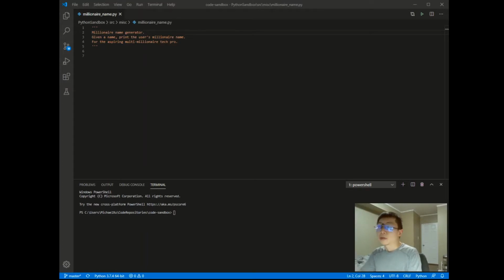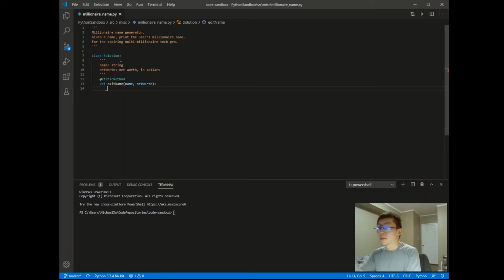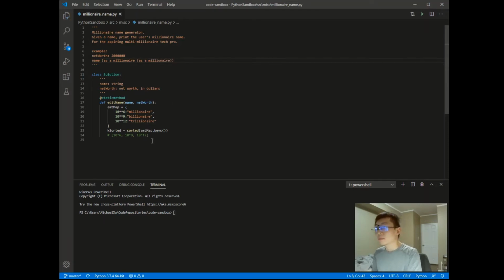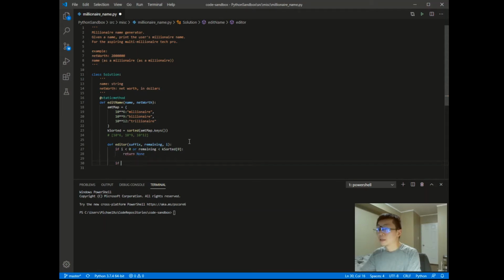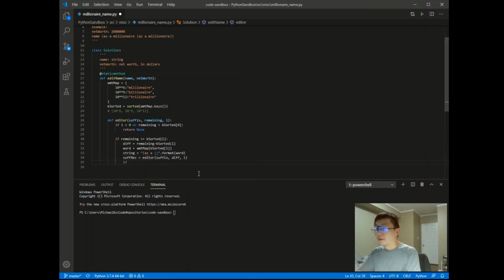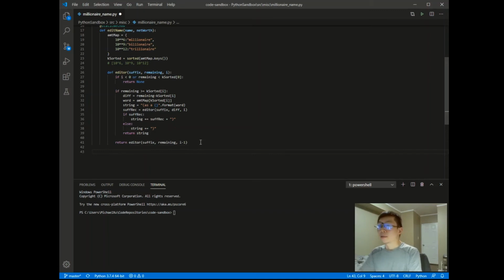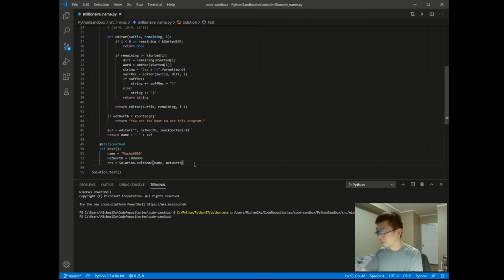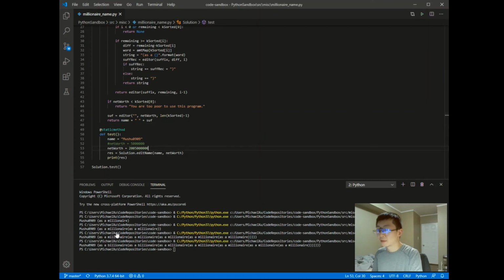Python coding tutorial - millionaire name generator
Have you ever wondered what your millionaire name is?
This tutorial shows you how to write a python program that generates your (multi)-millionaire name from your pleb name, all for free. You will also learn how to handle corner cases like being too poor.